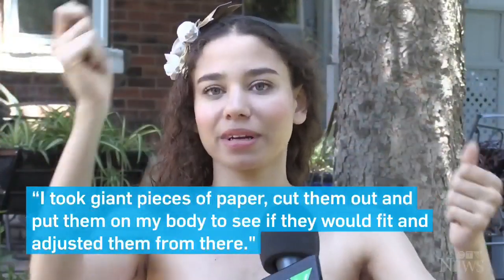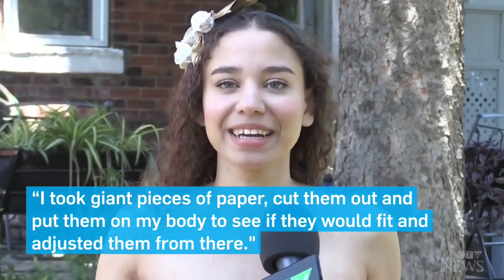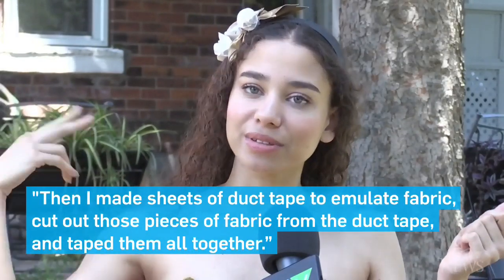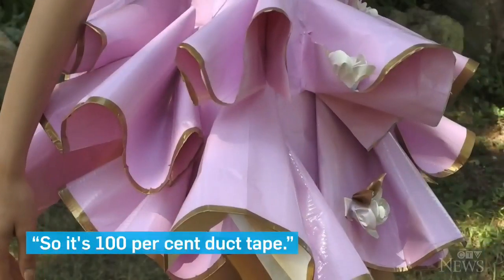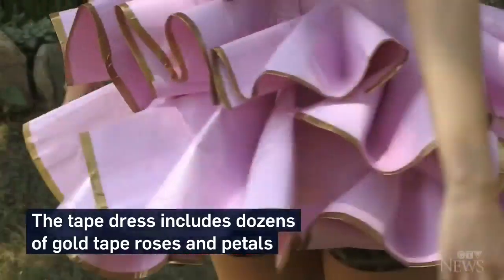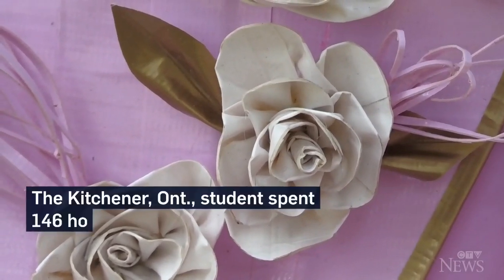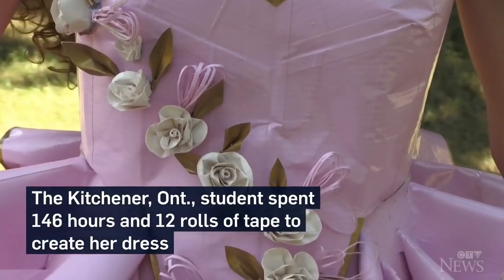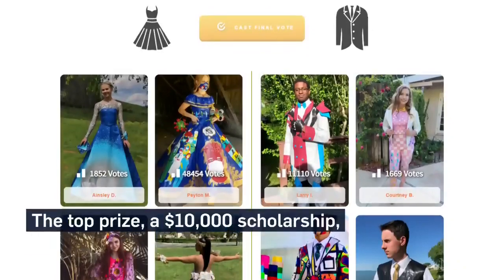Ont. teen’s duct tape dress finalist for scholarship prize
An Ontario teen is in the running to win a scholarship prize for her one of a kind creation: a prom gown made entirely out of duct tape.